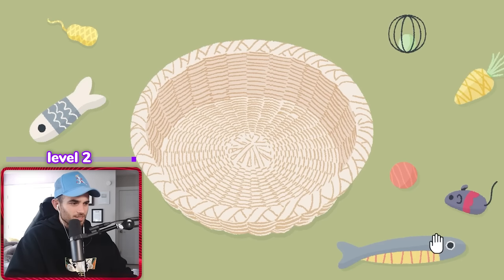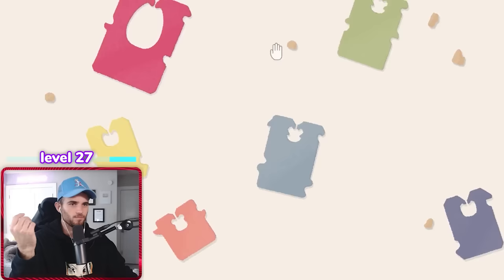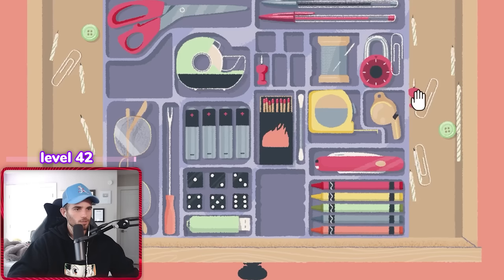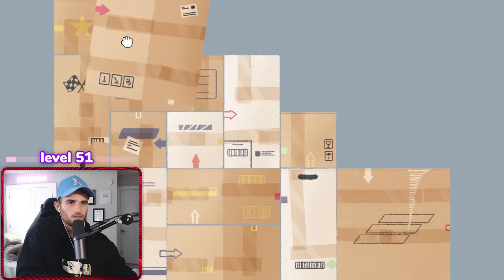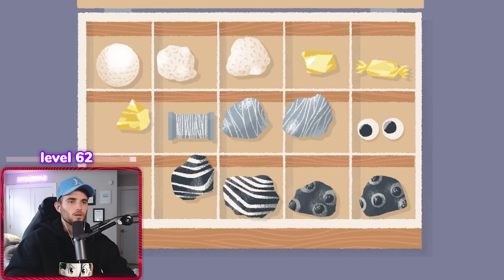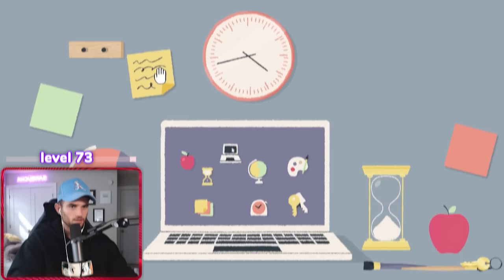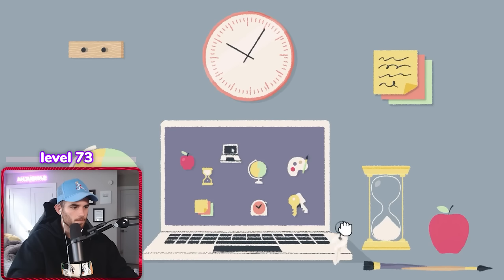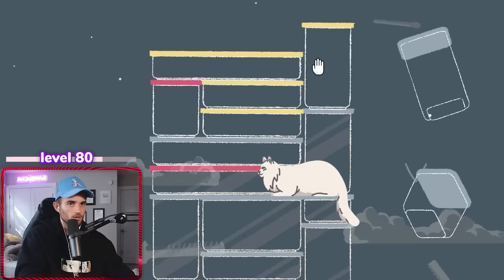I Played a Game Made for Perfectionists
This game scratches my brain